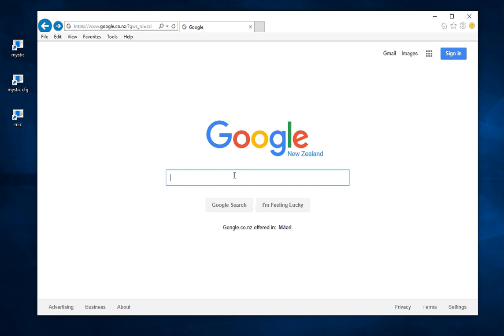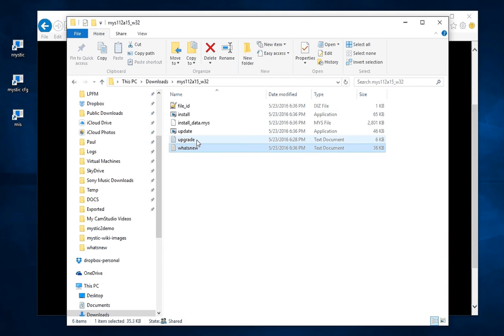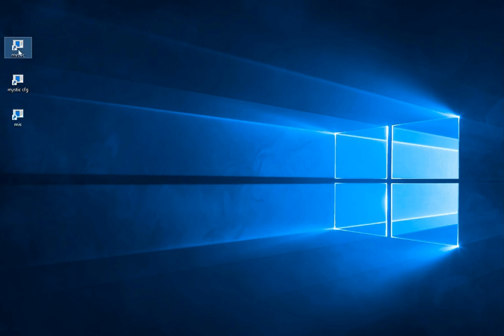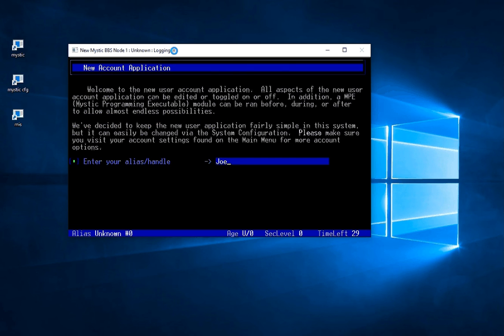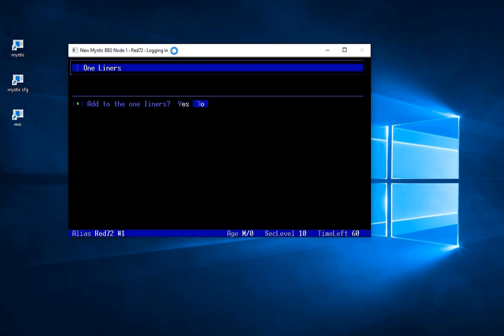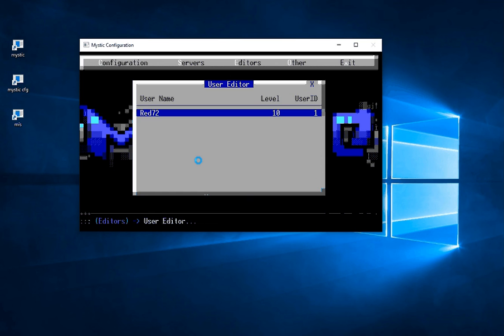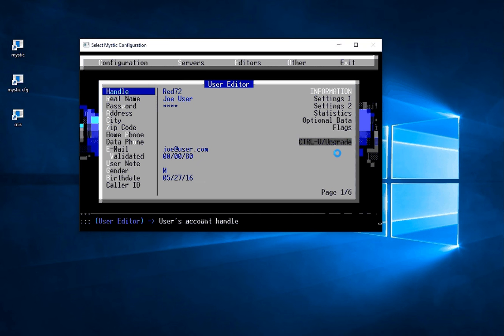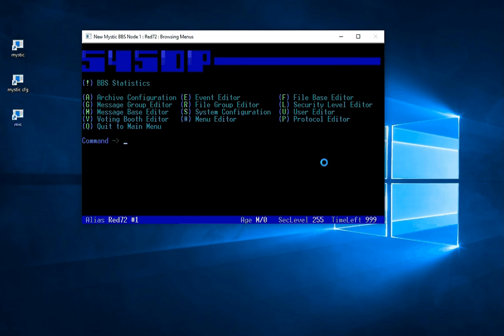Mystic BBS - Installing + First Steps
This video explains:

- How to download and install the Mystic BBS software on your computer.
- How to create a system operator (SysOp) account to administer your BBS

We're using fsxNet - the Fun, Simple, Experimental Network as our example message network for these demo videos.